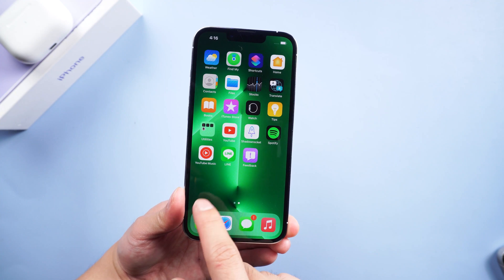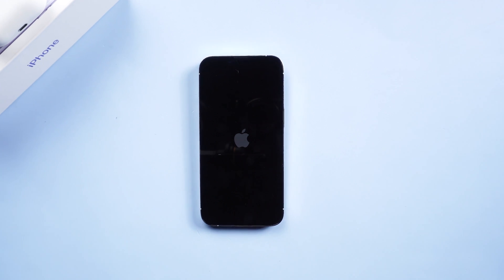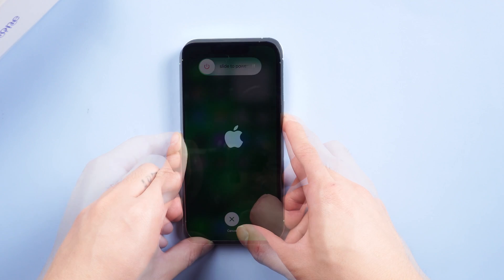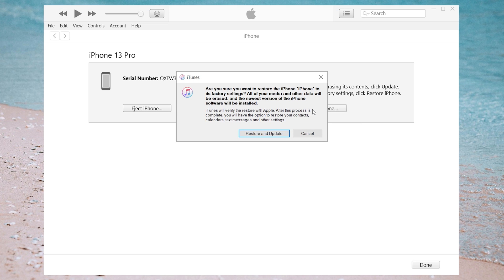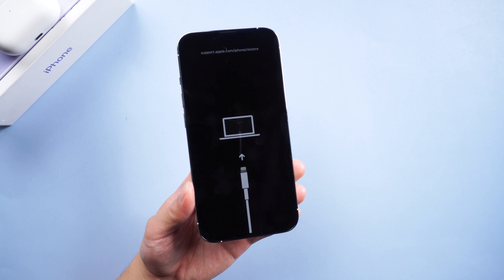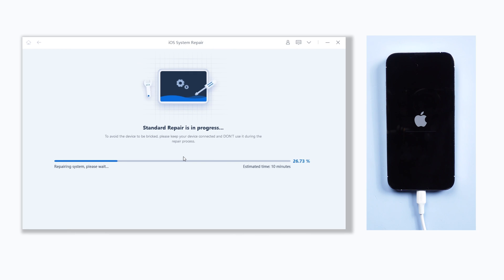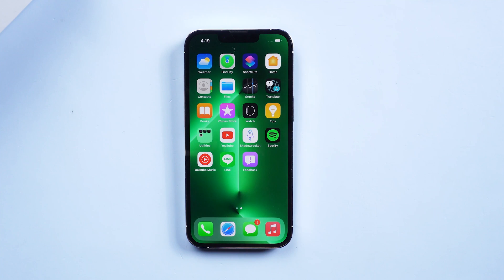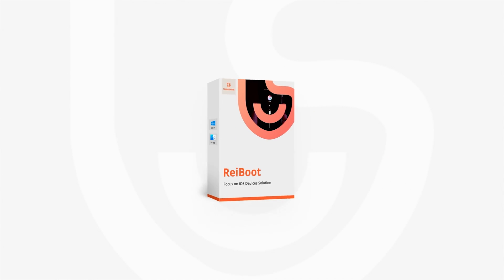Why my iPhone keeps restarting loop? Always stuck in boot loop?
Why my iPhone keeps restarting loop? My iPhone Always stuck in boot loop?
In this tutorial we will explain why this happens and how to solve it.

Chapter:
00:00 intro
00:23 Reasons
00:39 Method 1: Force Restart Your iPhone
01:25 Method 2: Repair Through iTunes
02:05 Method 3: Repair iPhone With Reiboot (No data loss)
03:33 Method 4: Erase App Data